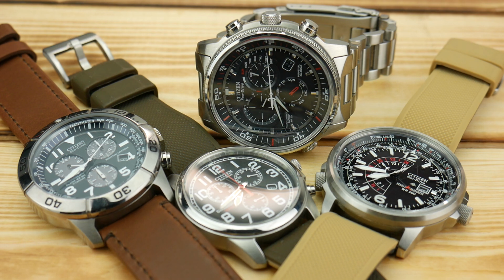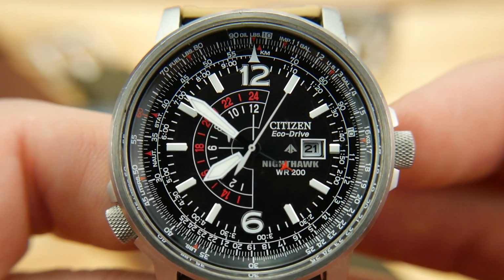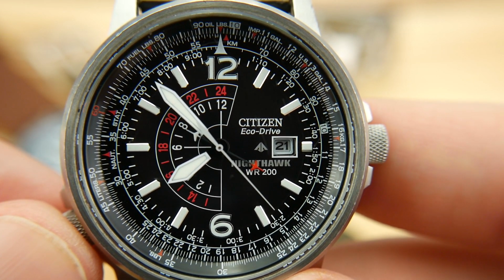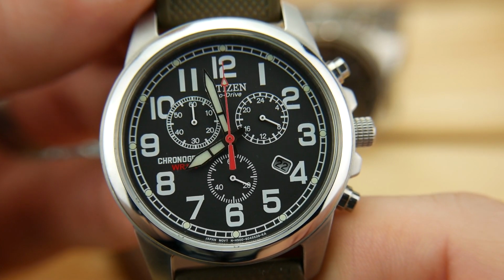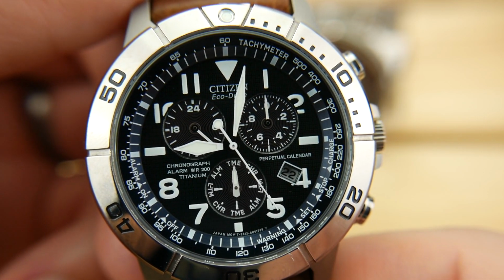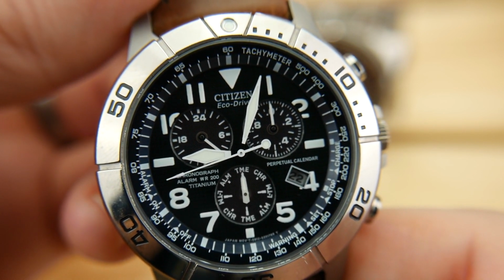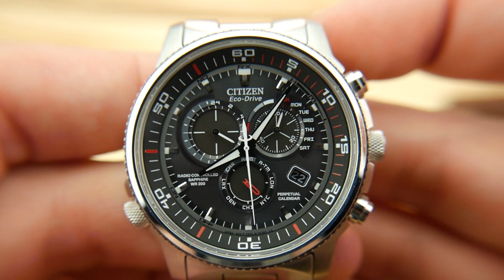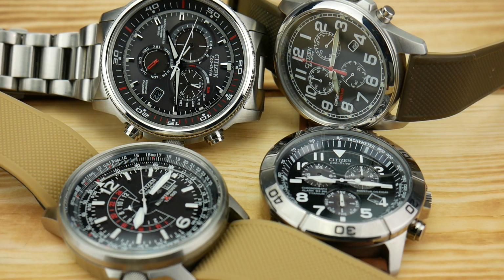Citizen Eco Drive Watches - Great Value Complications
Citizen does a great job producing complication rich watches at extremely low price points. In my early collecting I used them quite a but to gauge my preferences and style.

Watches featured:
Military 39mm Chronograph AT0200-05E Buy through Amazon
Titanium Chronograph Bl5250-02L
Radio Controlled 200m  AT4110-55E